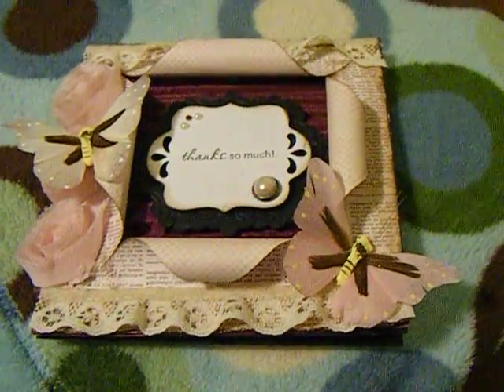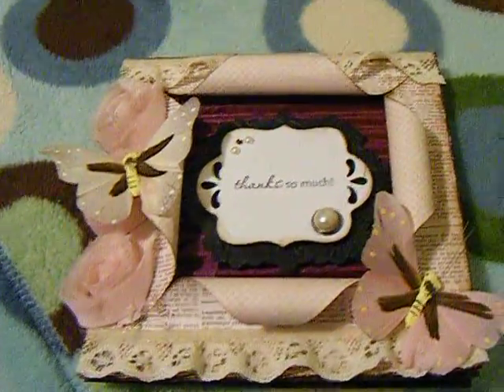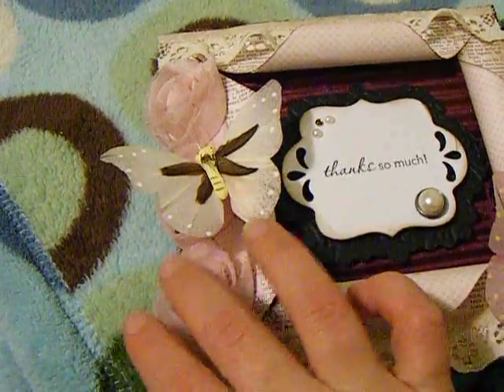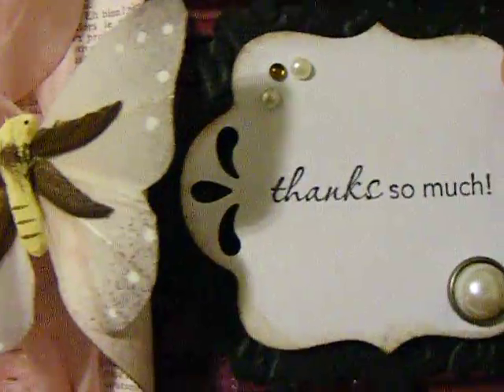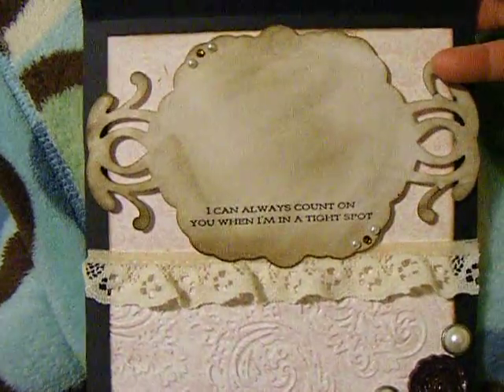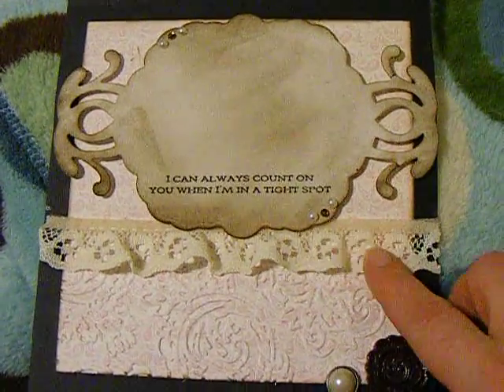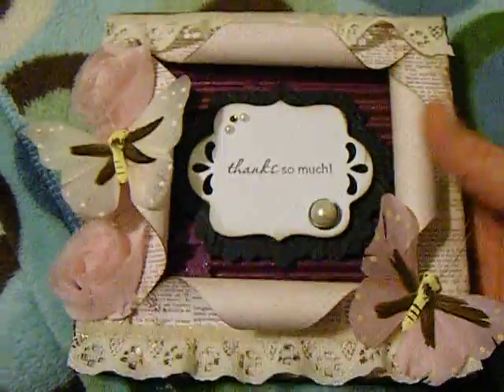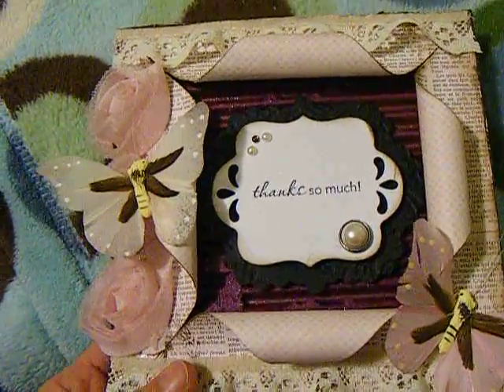Paper Crafts Magazine Submission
Sorry this is with the old camera. I filmed it before I sent the card off, and didn't have the webcam yet. I didn't win, but I honestly didn't think I would. My card is WAY more elaborate than they usually have. Lol.